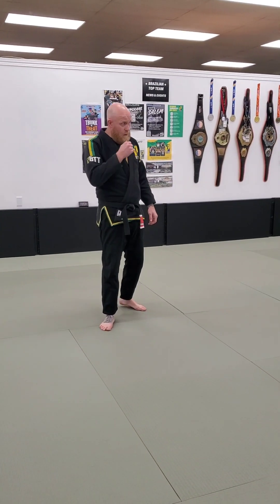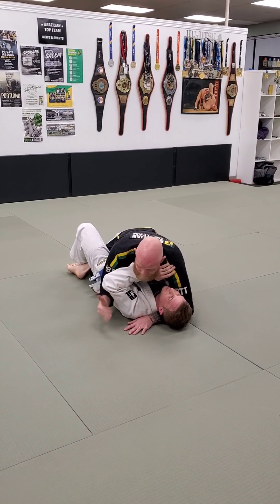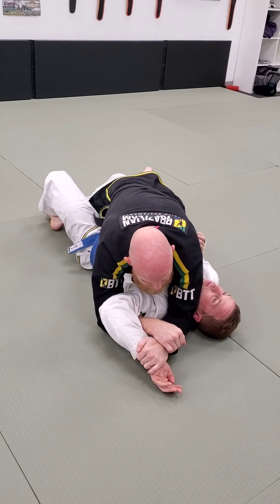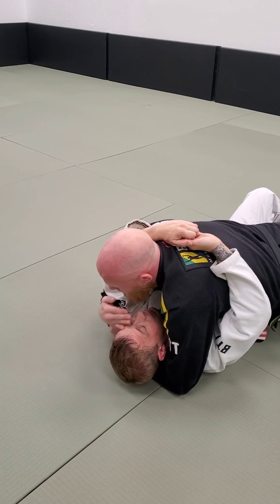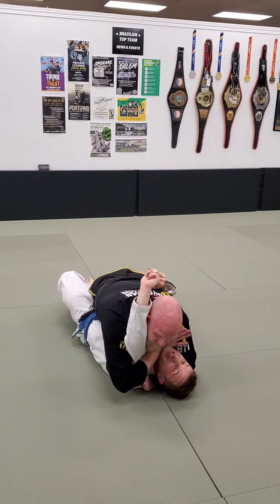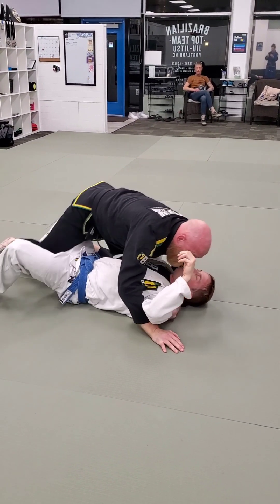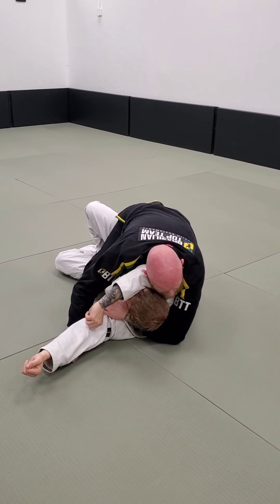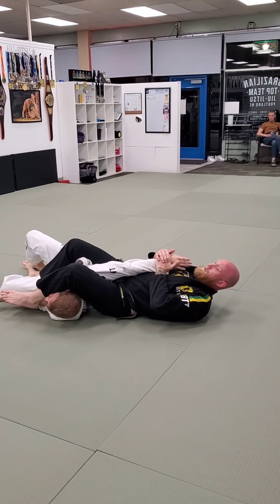Top Half-Guard: Ezekiel Choke, Americana w/arm in, and Chair-Sit Backtake.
Live demonstration of a few must-know techniques from the top half-guard position in Brazilian Jiu-Jitsu.